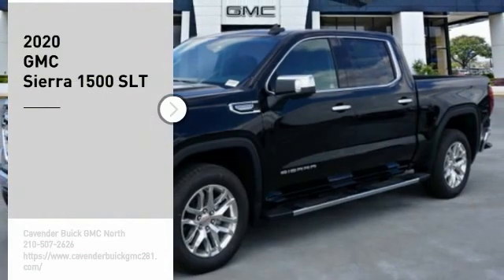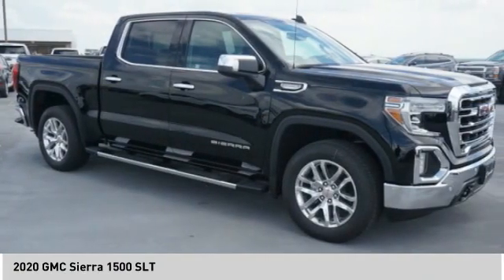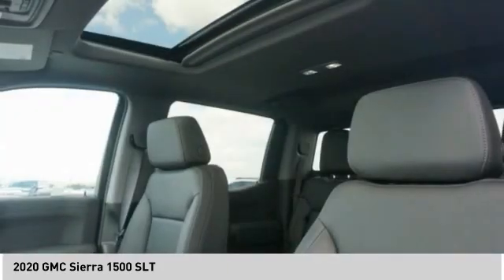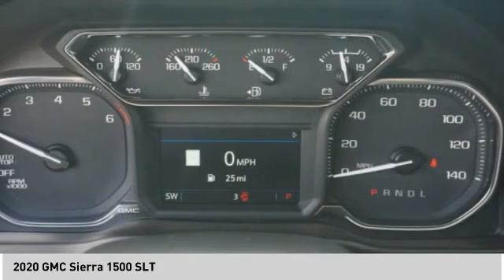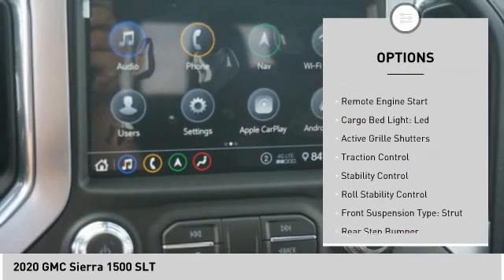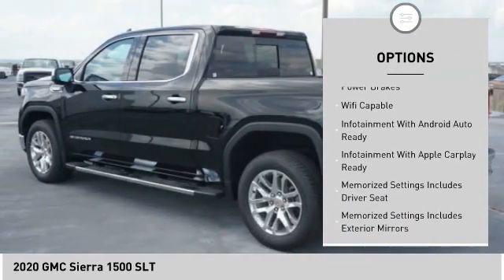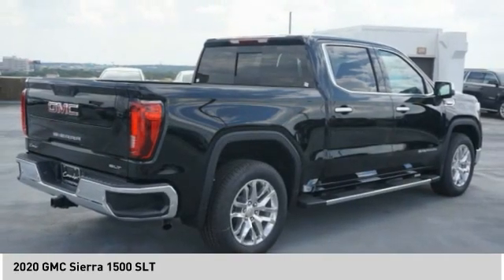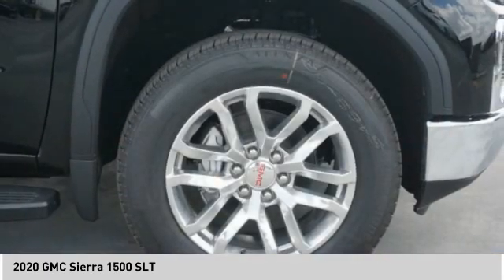2020 GMC Sierra 1500 20T63694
2020 GMC Sierra 1500 SLT

Recent Arrival! Onyx Black 2020 GMC Sierra 1500 SLT RWD 8-Speed Automatic EcoTec3 5.3L V8 8-Speed Automatic, Jet Black Leather. Price does not include tax, title, license, or document fees. Price includes: $7000 - Buick & GMC Consumer Cash Program. Exp. 09/30/2020